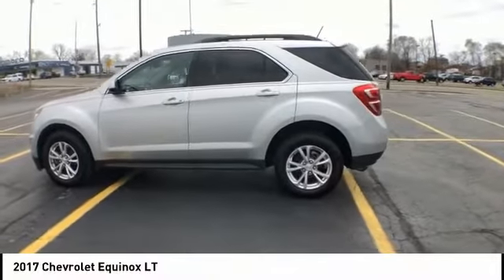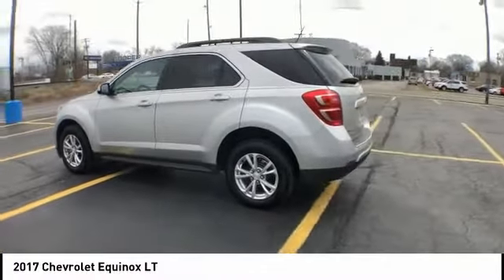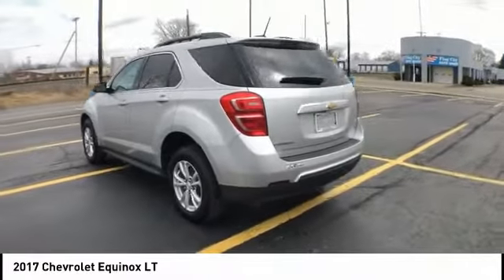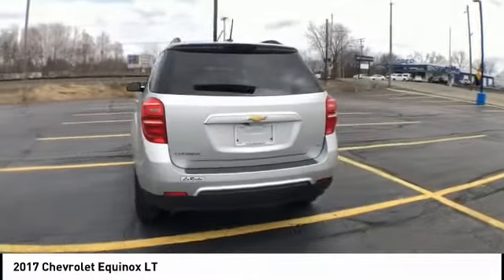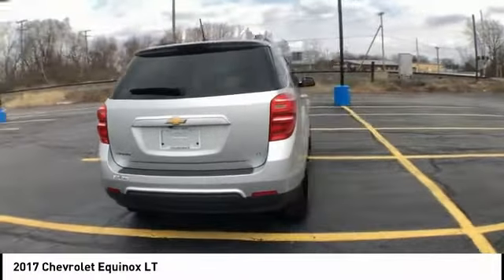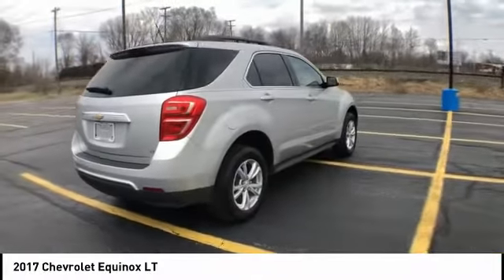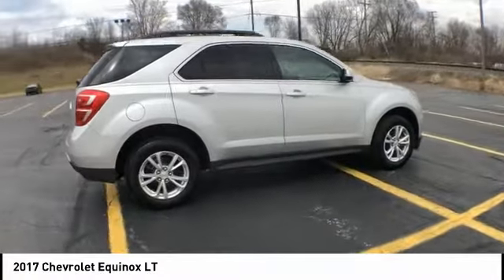2017 Chevrolet Equinox Findlay OH P2147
LaRiche Cadillac
215 E Main Cross

This 2017 Chevrolet Equinox LT in Silver Ice Metallic features: 6 Speaker Audio System Feature 8-Way Power Driver Seat Adjuster Air Conditioning w/Automatic Climate Control Bluetooth For Phone Cargo Area Close-Out Panel (LPO) Convenience Package Exterior Parking Camera Rear Heated Driver & Front Passenger Seats Leather-Wrapped Steering Wheel w/Audio/Cruise Ctrls Preferred Equipment Group 1LT Radio: Chevrolet MyLink Audio System Remote Vehicle Starter System. 21/31 City/Highway MPGbrbrAwards:br  * 2017 KBB.com 10 Most Awarded Brands